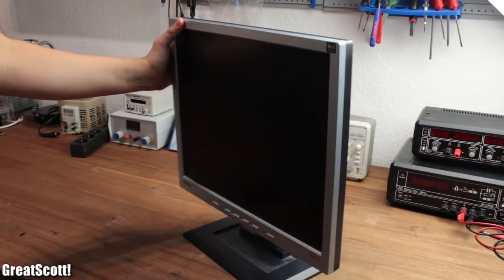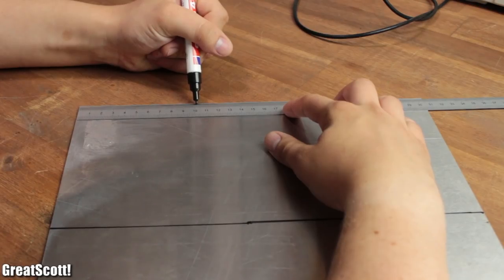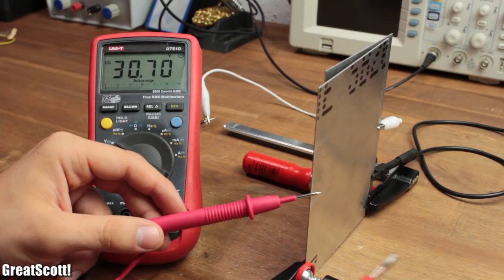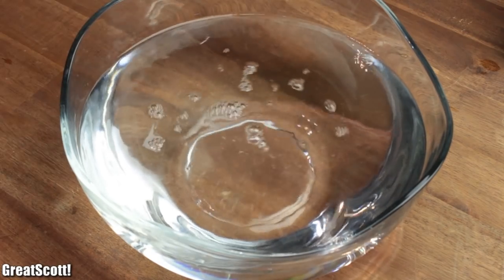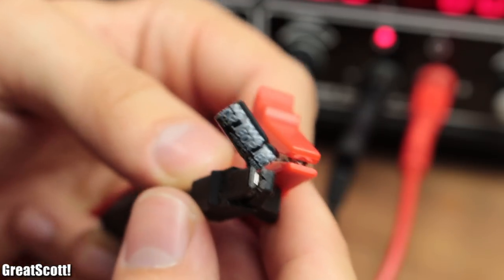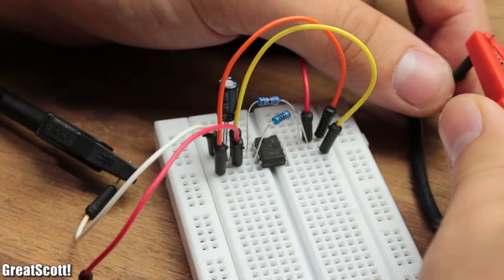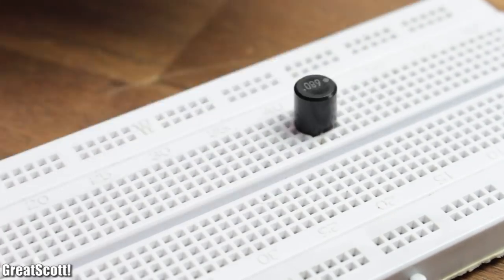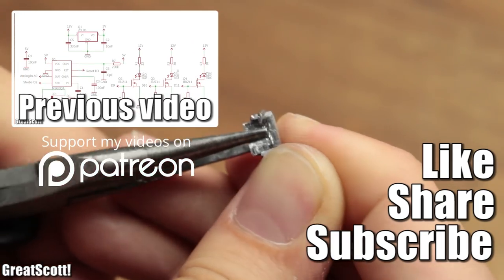Electronic Basics #14: Capacitors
In this Basics video I will show you how a capacitors works, what the ratings on the electrolytic ones mean and how they behave in DC and AC circuits.